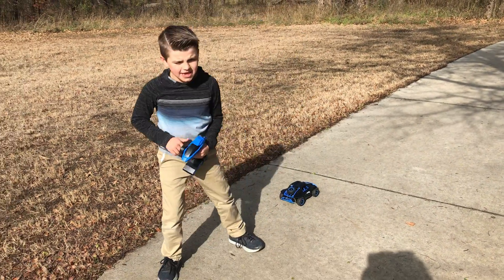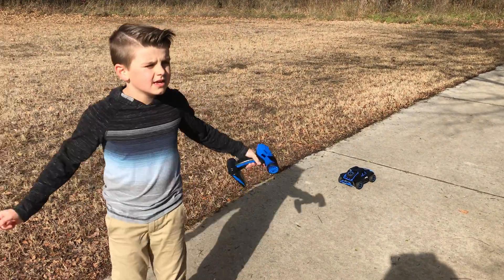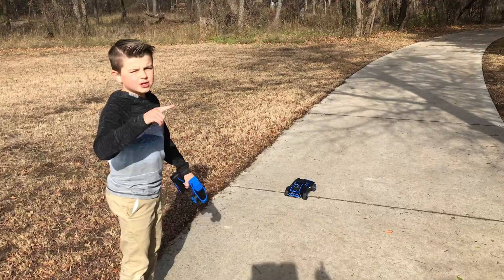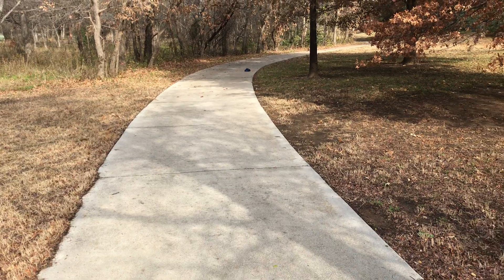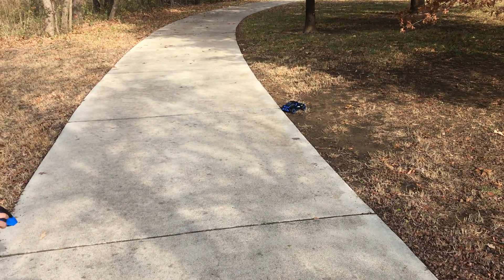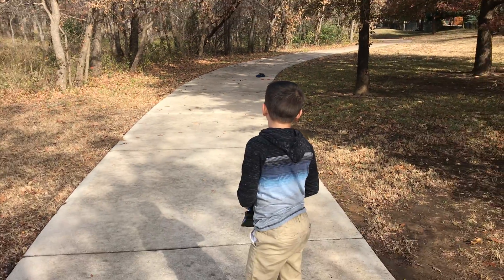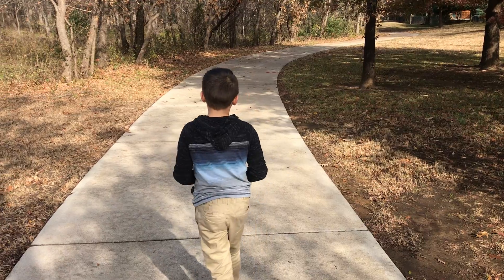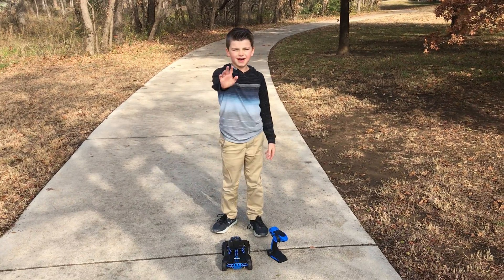New ghost racing rc car!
Epic username weedffrttt
Go by this rc car!